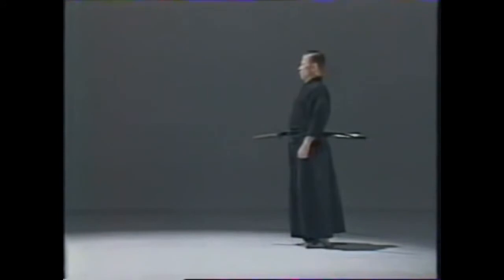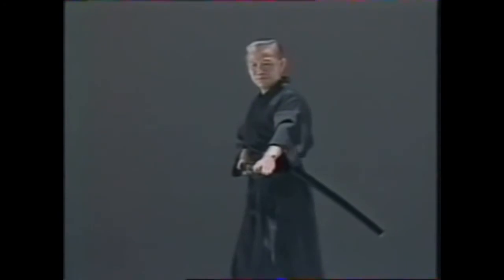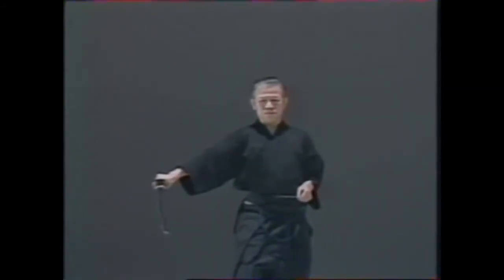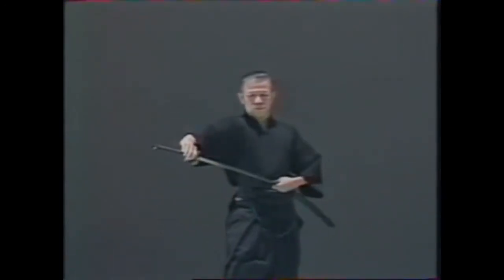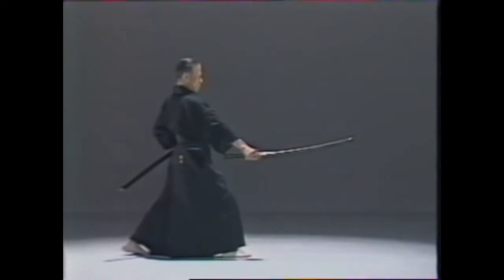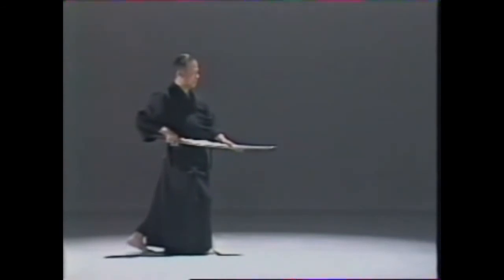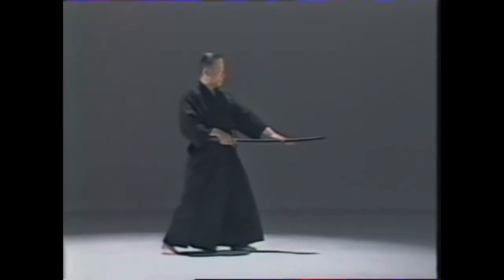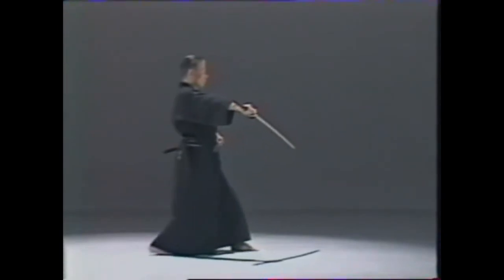Zen Ken Ren Seitei Iaido Official Instructions 09 Soetetsuki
Musoshinden Ryu Iaido 夢想神伝流 居合道
Seitei Iai 制定居合
Kyuhonme, Soete-tsuki 添え手突き, Joined hand thrust
Teki walking next to you on your left.